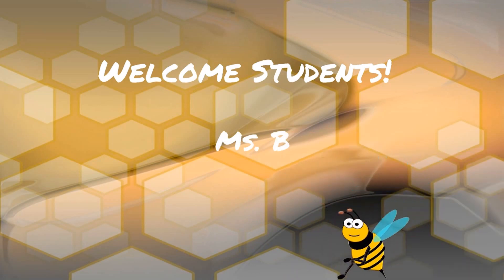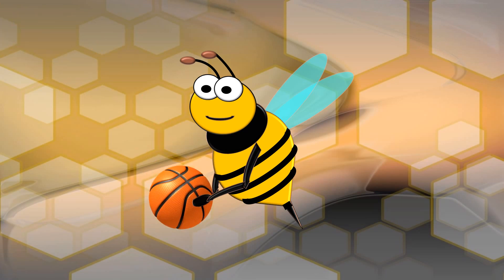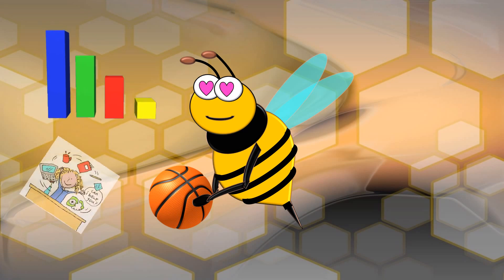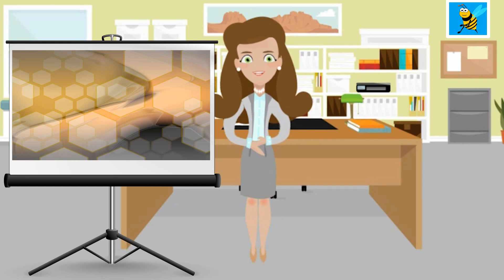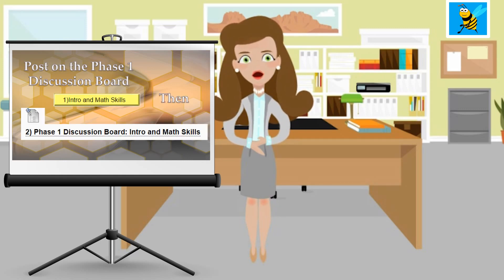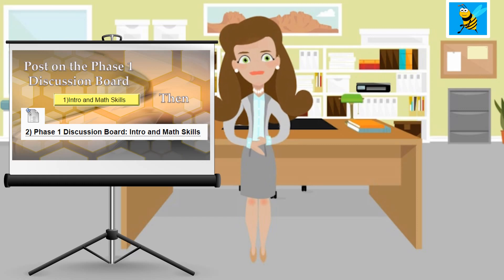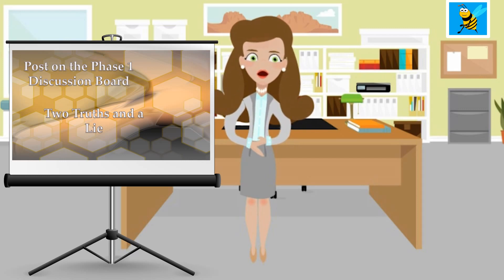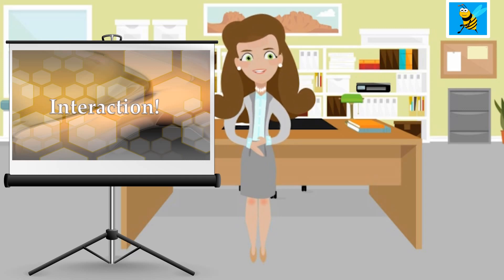Welcome Video!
Welcome to Introduction to Psychological Statistics!